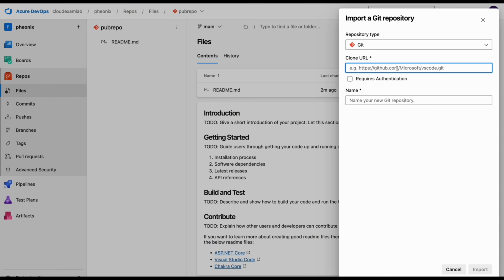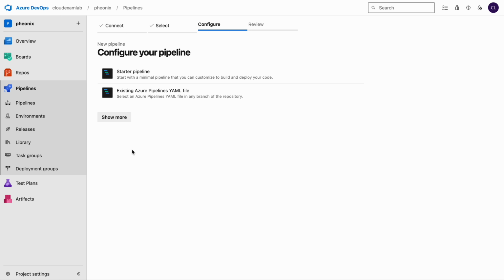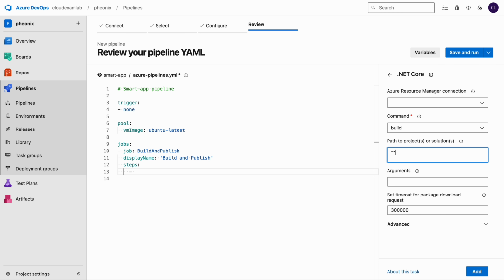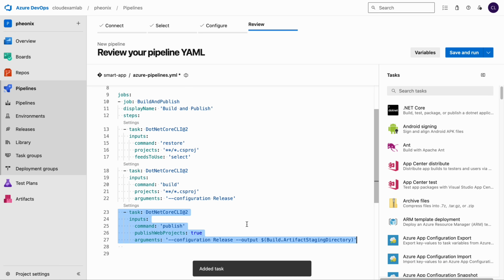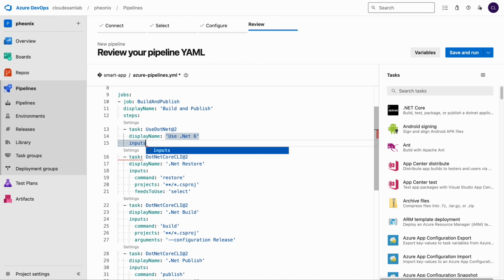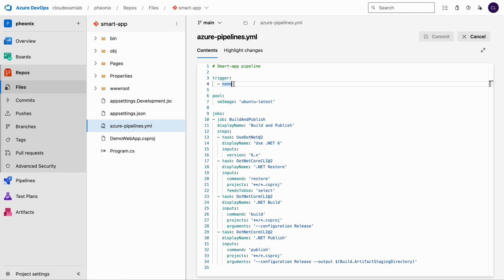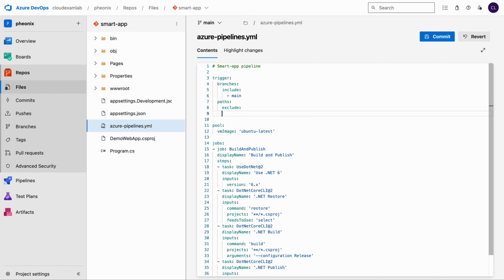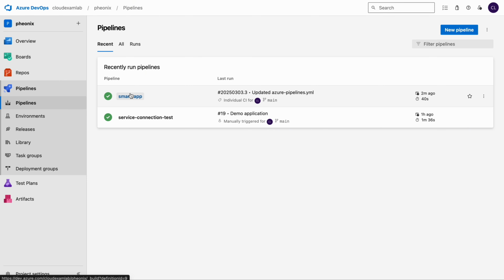Build Your Very First Azure DevOps YAML Pipeline Instantly!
🧱 Create Your First Azure DevOps YAML Pipeline — Step-by-Step Guide for Beginners

Ready to embrace infrastructure as code? Learn how to build your very first YAML-based pipeline in Azure DevOps — the modern, flexible way to automate your CI/CD process.
In this beginner-friendly guide, you'll go from zero to a working pipeline in just a few minutes — using real-world examples and best practices.

✅ In this video, you’ll learn:
How to create a new Azure DevOps YAML pipeline
Connecting your GitHub or Azure Repos project
Writing a basic azure-pipelines.yml file
Automating builds on commit
Debugging and validating pipeline runs

🎯 Ideal for:
Developers and DevOps beginners learning YAML
Teams shifting from Classic to modern pipelines
Anyone looking to fully automate their Azure deployments

📚 Helpful links:
Azure DevOps YAML Pipelines Documentation: Read here
Microsoft YAML Pipeline Quickstart: Check it out

⏱ Timestamps:
00:00 - Introduction
01:10 - Creating a New YAML Pipeline
02:10 - Adding Your First Job
06:38 - Running Your First Build Pipeline
07:25 - Adding a Branch Trigger
09:02 - Excluding Builds from the Pipeline
10:42 - Testing the Exclusion Rule
11:06 - Coming Next: Building an Artifact!